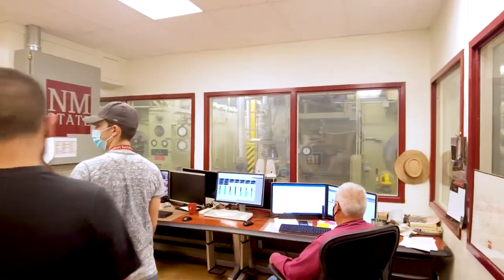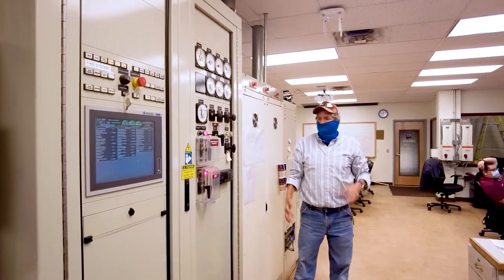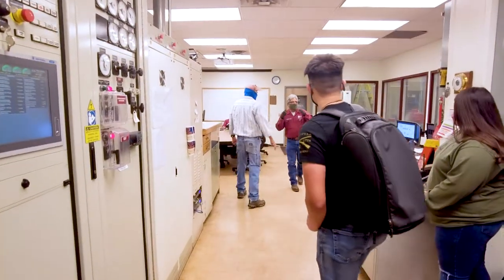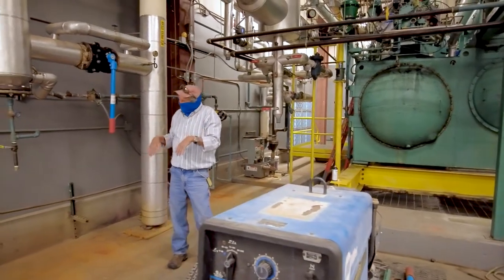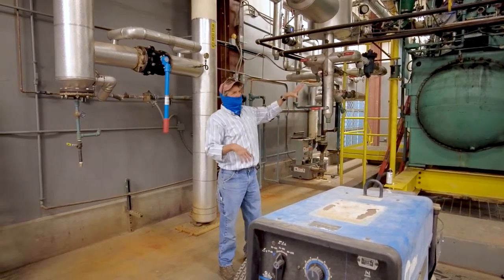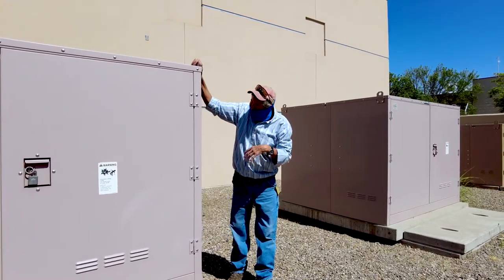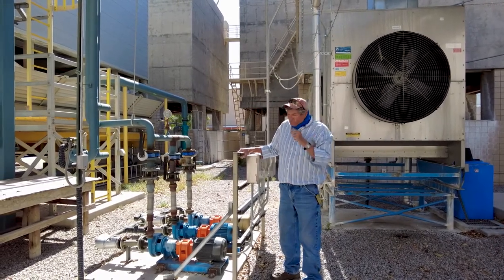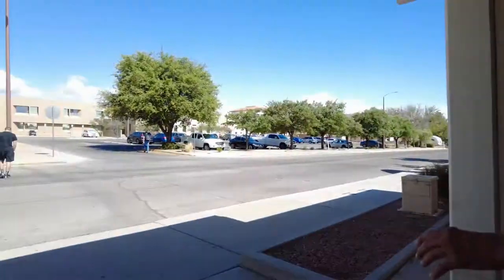Tour of NMSU Powerplant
Dale Harrell gives a tour of the NMSU power plant while talking about its operation and history.